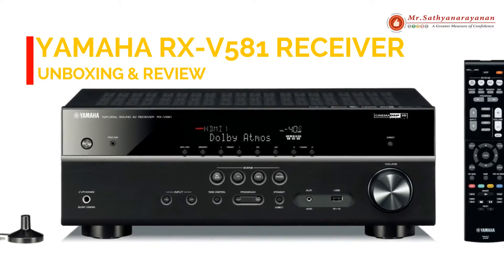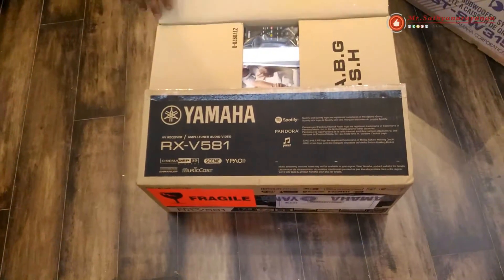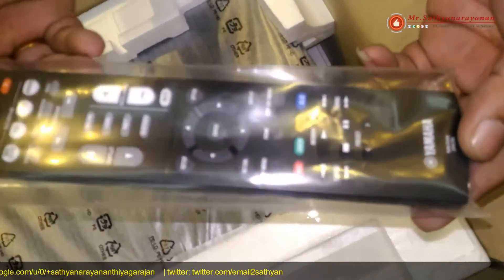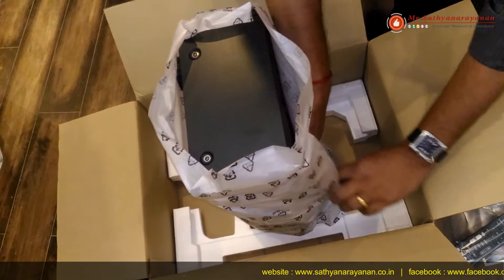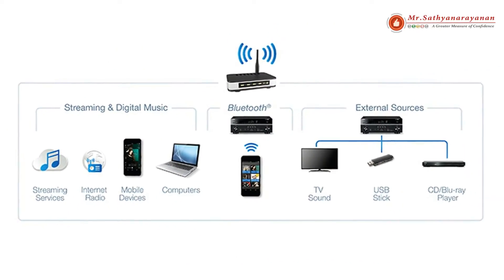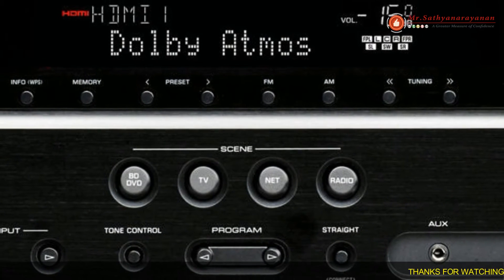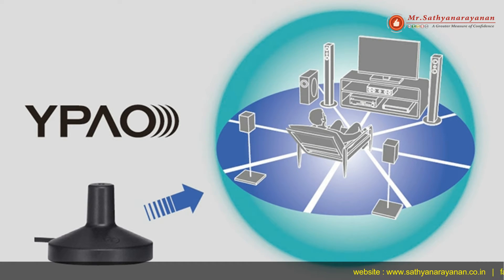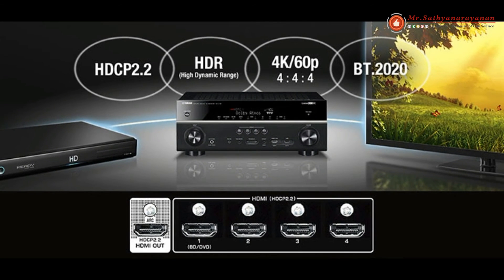Yamaha RX-V581 Receiver - Quick Unboxing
Product description:-

This 7.2-channel 4K Ultra HD network AV receiver features Dolby Atmos® and DTS:XTM object based surround sound. The free MusicCast Controller app makes it easy to access your music library and streaming music services.

Add audio in up to 9 additional rooms with MusicCast wireless speakers or other MusicCast devices. Wi-Fi®, Bluetooth® and AirPlay® wireless connectivity, advanced speaker configurations and Zone B audio provide added system versatility.

Amplifier Section *Channel 7.2 *Rated Output Power (1kHz, 1ch driven) 115 W (8 ohms, 0.9% THD) *Rated Output Power (20Hz-20kHz, 2ch driven) 80 W (8 ohms, 0.09% THD) *Maximum Effective Output Power (1kHz, 1ch driven) (JEITA) 145 W (6 ohms, 10% THD) *Dynamic Power per Channel (8/6/4/2 ohms) 120 / 140 / 170 / 190 W

My motive behind creating this channel was to make Easy to Understand the latest Technologies, Expert Opinion on Tech - Reviews on tech product / gadgets & smartphones and how to effectively use them in your daily life. And search, browse and compare the latest technology reviews and products covering computing, home entertainment systems, gadgets and more.

For all the latest tech news every day, unbiased reviews, a whole lot of futuristic and bizarre new technology gadgets and much more, we update our library every single day, and all our videos feature what’s new, as well as, trending tech news and other cool gadgets. We sail deep into the fast-growing tech world, investigate and bring you fresh and suave videos.